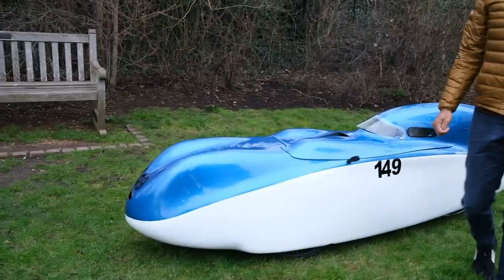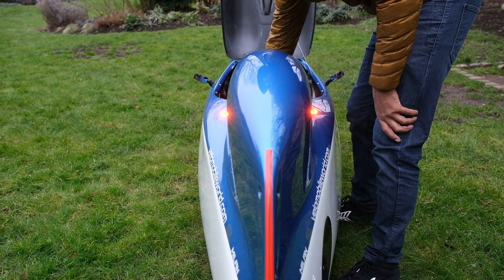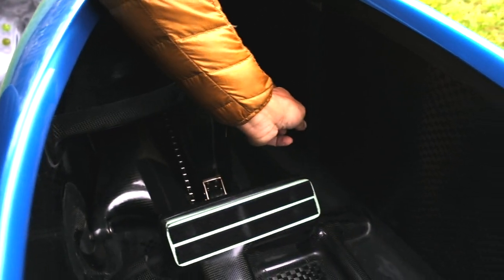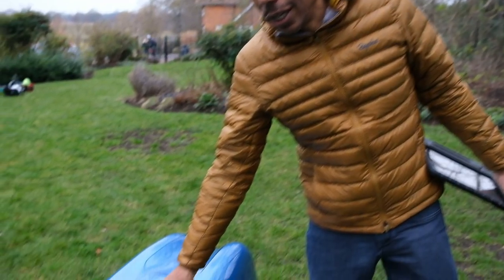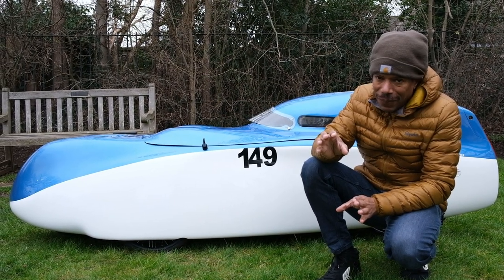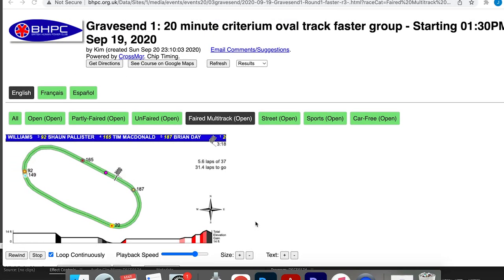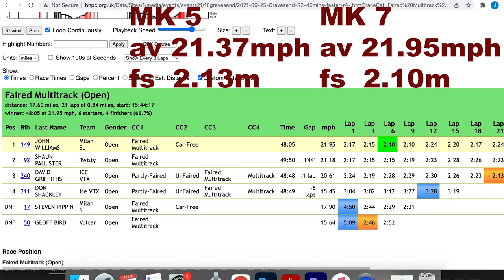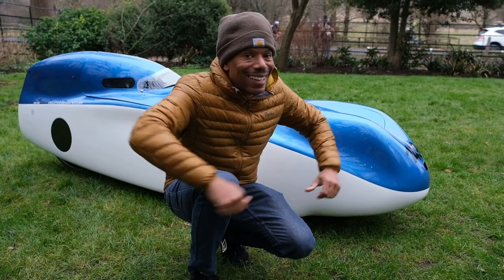Velomobile review / Milan SL MK 7 after 4 months of riding.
So after 4/5 months of ownership of the Milan MK 7 Velomobile here are my thoughts on this model.

Channels

- Velomobile World